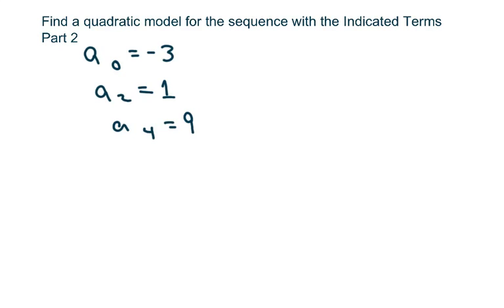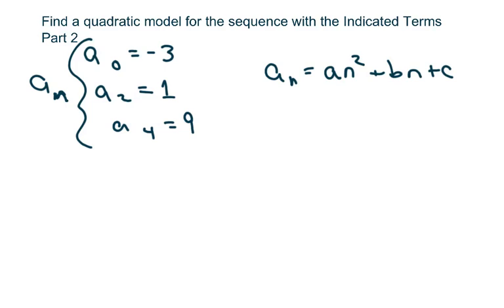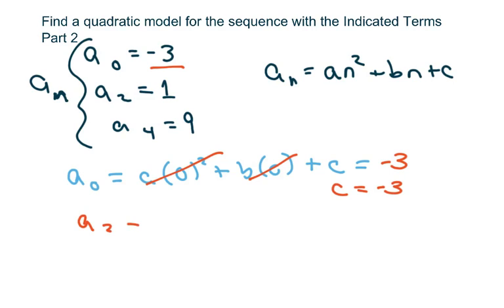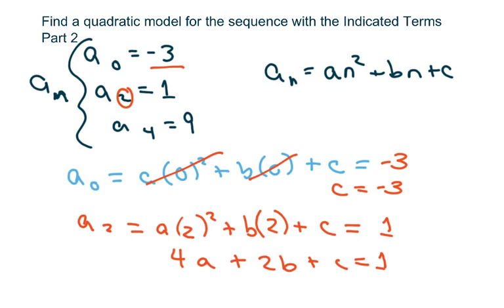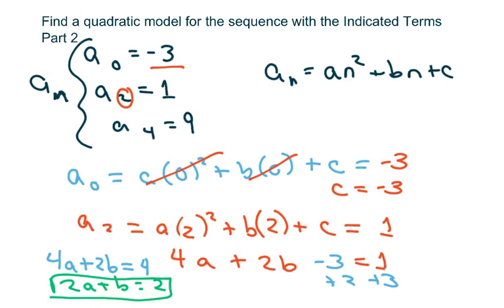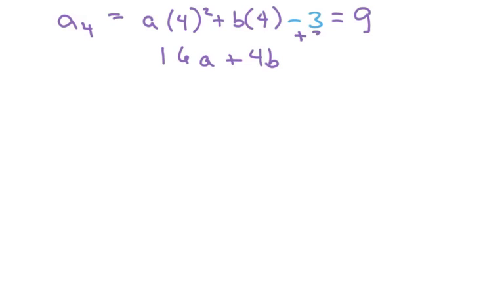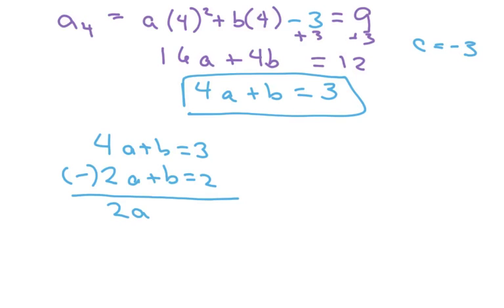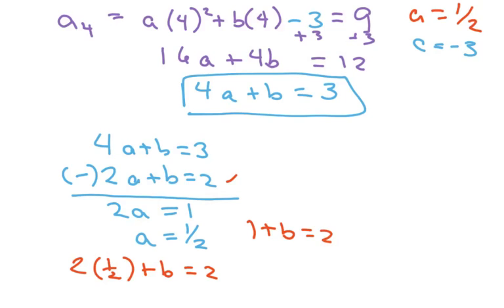Find a Quadratic Model For The Recursive Sequence Given the Indicated Term. Part 2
Recursive Sequence